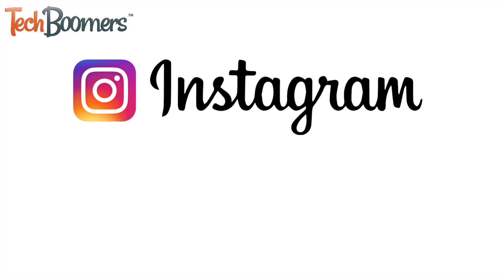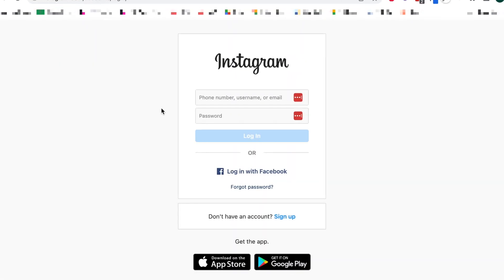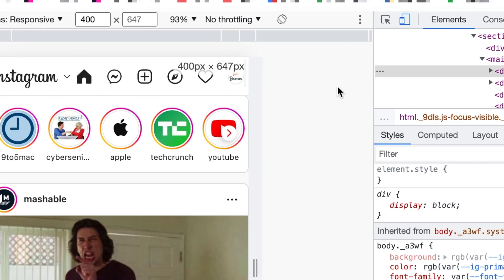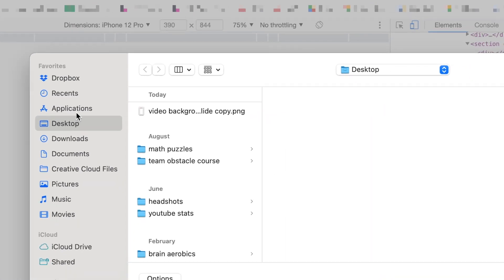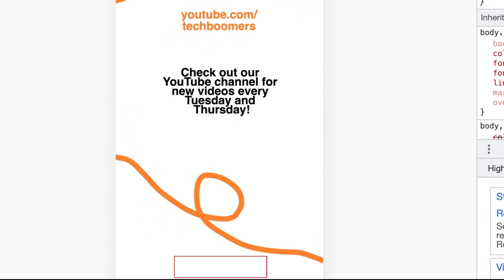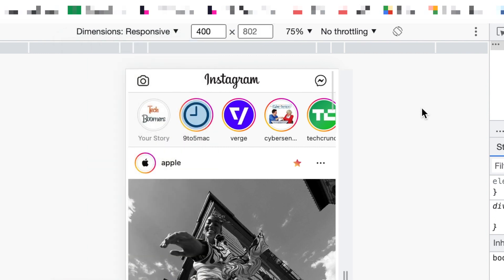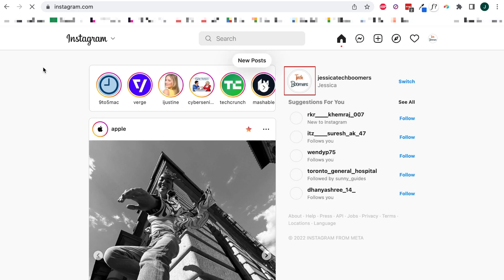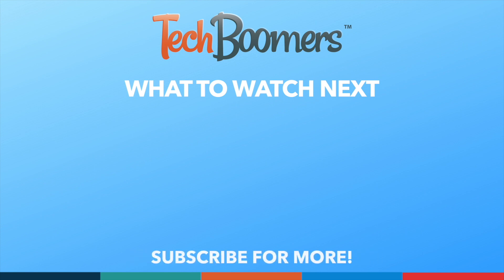How to Post Instagram Stories on Desktop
Instagram hasn’t yet added the option to upload stories from the desktop site, but there’s a trick to get around that. Watch this video to learn how to post Instagram stories from your computer!

To post an Instagram story from your computer, open your browser and go to Instagram.com. If you haven’t already, sign into the account you want to post from. Now, right click on the background of the website. In the pop-up menu, select Inspect. Now, click the mobile device icon at the top of the inspector menu. Click Dimensions, then select the device type you’d like to view Instagram as. I’m choosing iPhone 12 Pro. Now, refresh your browser window. Once you’ve done this, you should have the option to add to your story. Click Your Story. Now, upload an image you want to post on your Instagram story. The editing options are quite limited and you cannot customize your text as much as you could on the mobile app, but you can add text or stickers or draw on your image if you like. Unfortunately there are currently no options to add music or links when using this workaround. When you’re done creating your story post, click Add to Your Story at the bottom. The post you’ve created will then be published to your Instagram story.

If you’d like to exit the inspector view when you’re finished and go back to the regular Instagram desktop site, click Dimensions and select Responsive. Click the mobile device icon again to turn off this view. It will turn grey when disabled. Then, click the X in the top right corner of the inspector menu to close it. You can then refresh your browser window and you’ll be back to the regular view. You can watch the story you posted by clicking your profile icon.

That’s all it takes to post Instagram stories on the desktop site! Hopefully Instagram will add this functionality to the site soon, but in the meantime this workaround is a great solution.